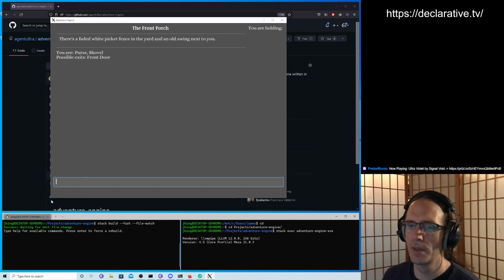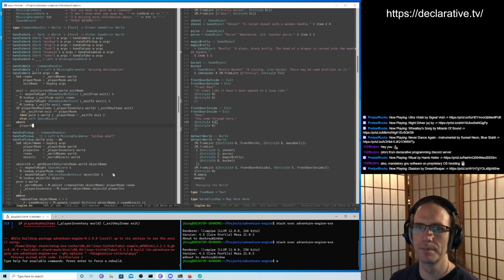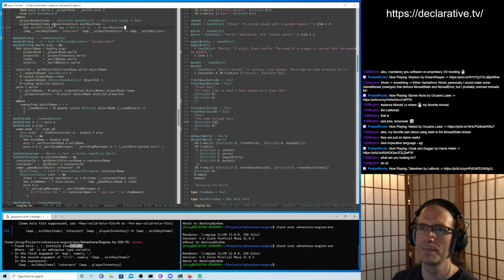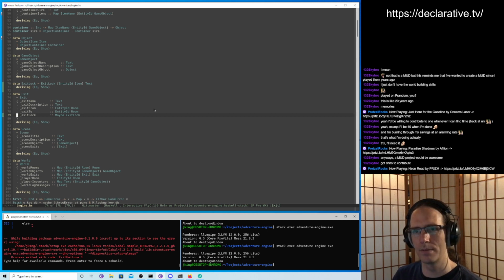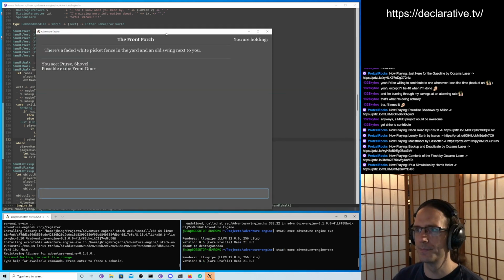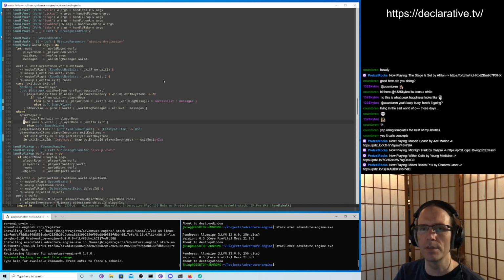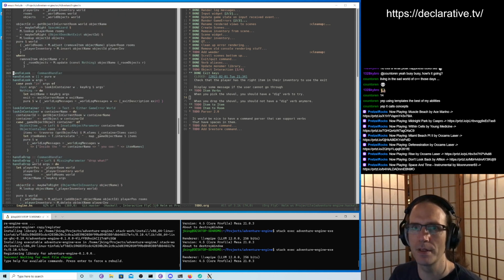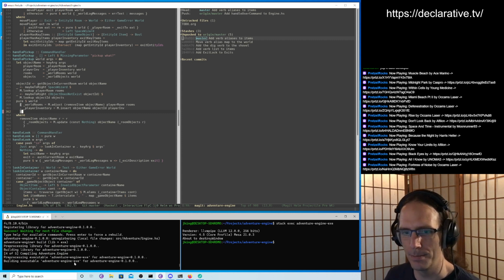Haskell! Programming! GUIs! Text Adventure Games! Part 5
It's been a while but we're back on the monomer library after trying a few different GUI frontends.

We have a nice layout coming together!

I'm getting into implementing more of the game interaction features: adding lockable doors and item interactions.